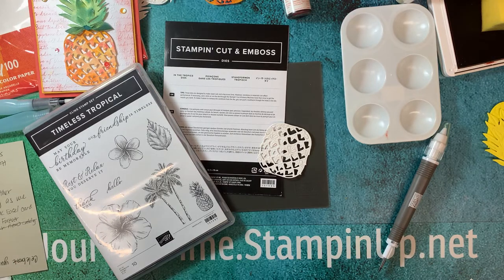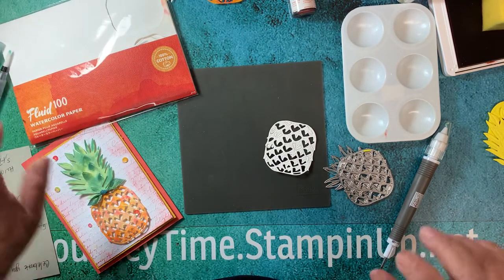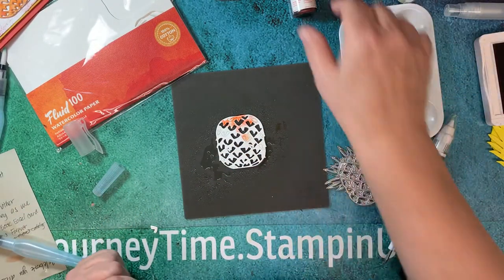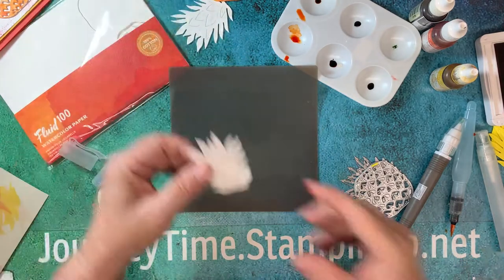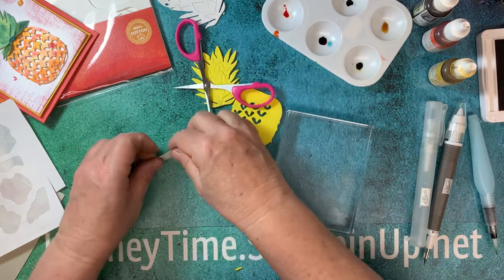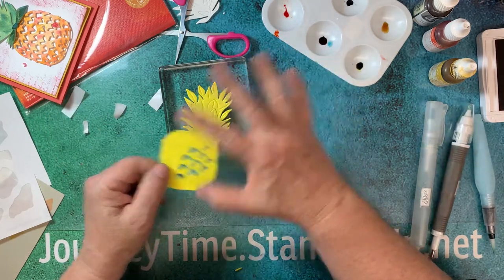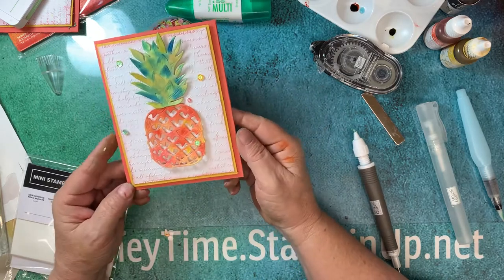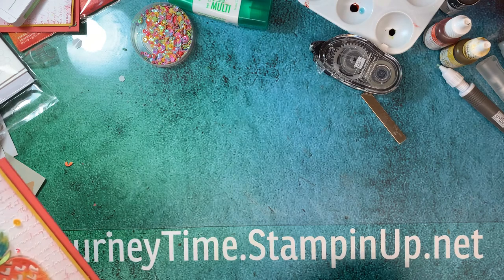So Simple!! Pineapple using Watercolor Technique with Stampin’ Up In the Tropics dies!!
But the In the Tropic dies are just as much fun:
This technique is SO much fun!   You will get a different result each time you use it... and you can USE so many different mediums and get great results... reinkers, stamp pads, water-based markers, watercolors or pigments!  It's YOUR world... lol...

Here are the supplies:
Pineapple Card

In the Tropics Dies - pg 181
(matches Timeless Tropical stamp set - pg 36)
Fluid 100 Watercolor Paper - pg 153
Stamp Pad, Refills - pgs 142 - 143
Bundle Pads, Refills - pg 144
Water-based Markers - pg 144